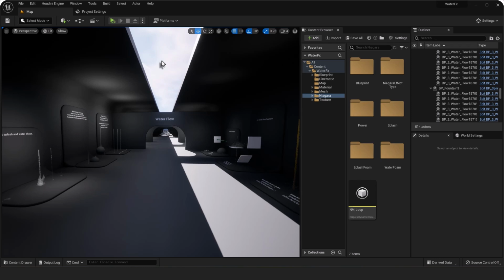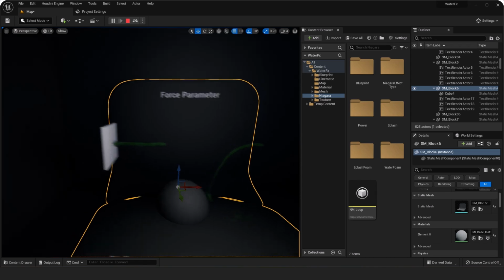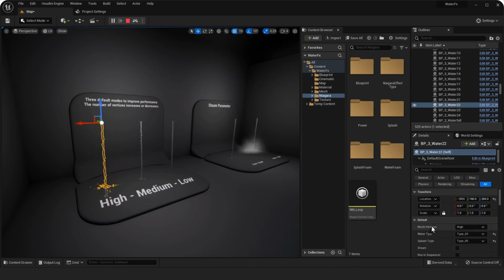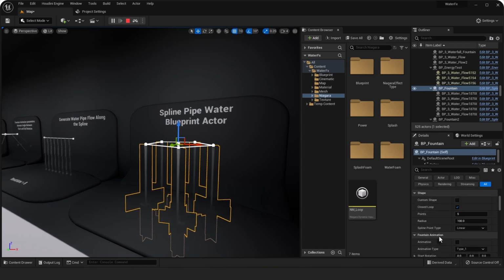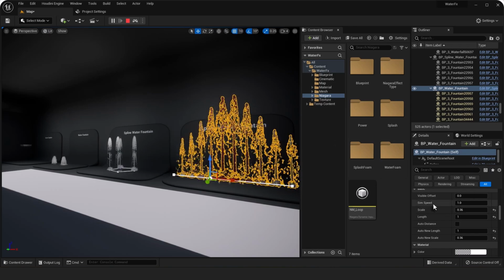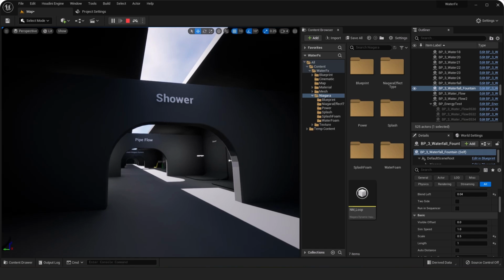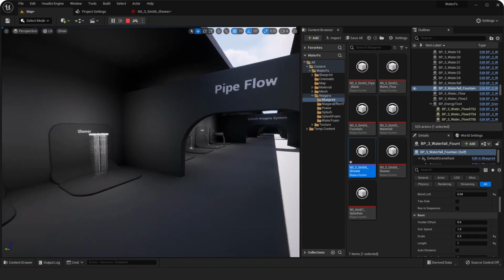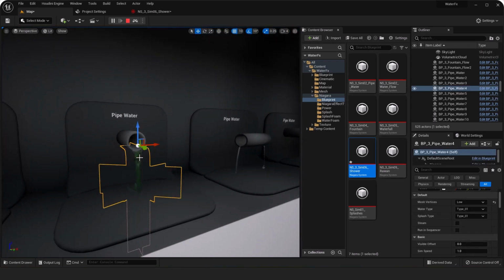UE5 Dynamic Water Effects | Water Flow, Splash, Fountain & Waterfall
In this video, I explain my Dynamic Water Effects project for Unreal Engine 5.

This project includes different Niagara-based water effects such as water flow, splashes, fountains, waterfalls, showers, and pipe flow effects.

Most of the simulations run on the GPU to keep the effects lightweight and optimized for real-time projects. The effects also support spline-based control, different quality modes like High, Medium, and Low, and adjustable simulation length without simply scaling the effect.

We also take a look at how to use these effects in different situations, how to control spline-based water flows, and how to use them inside cinematic sequences.

My name is Naser and I love visual effects with Unreal Engine.